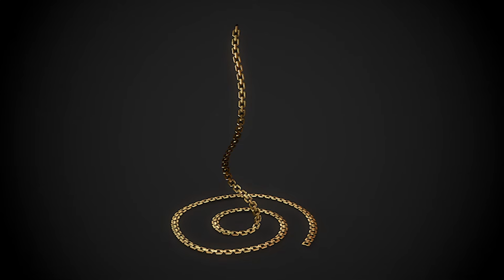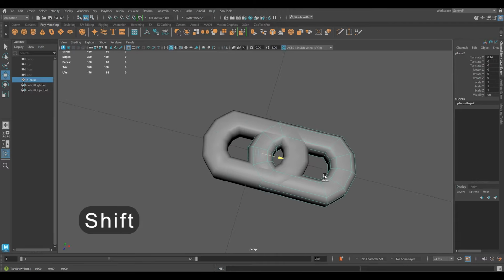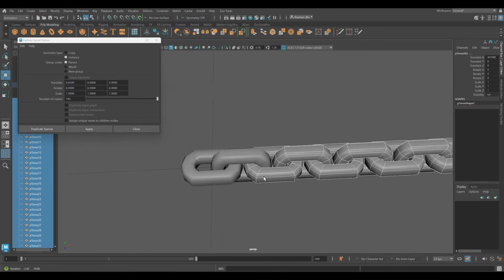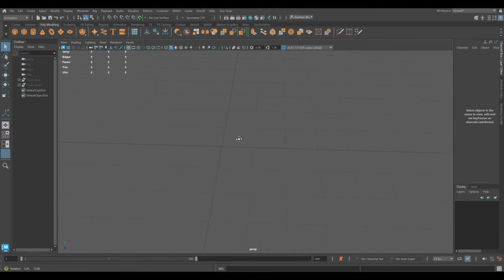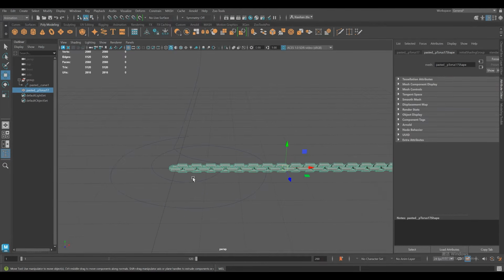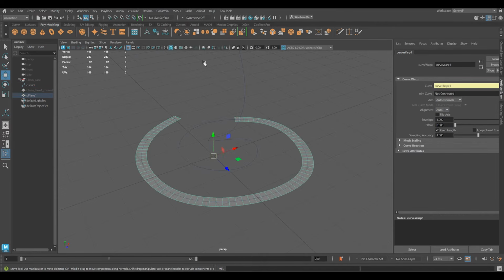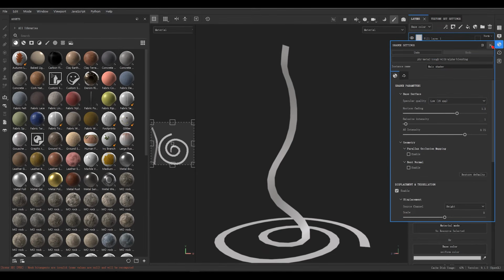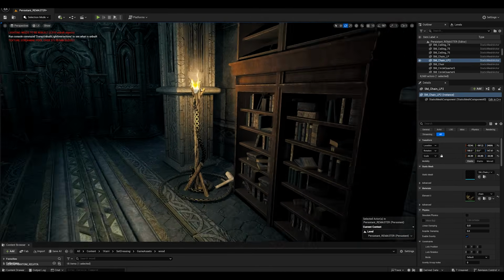Maya Tutorial | How to Model a Well-Optimized Chain for Games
In this tutorial, I’ll walk you through the full process of modeling a clean, efficient game-ready chain in Autodesk Maya. You’ll learn how to create repeating geometry, control pivot points, and export assets properly for Unreal Engine or other real-time engines. A great workflow for artists focusing on props, modular design, or optimization.